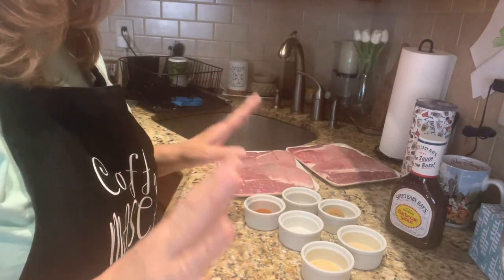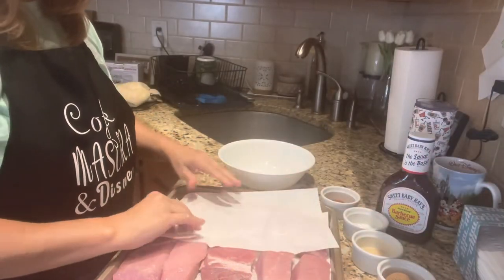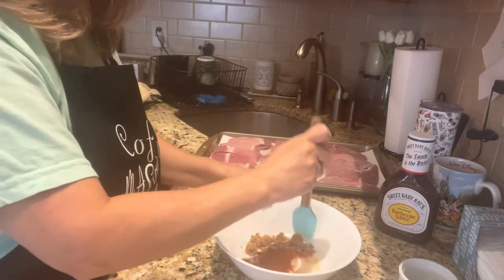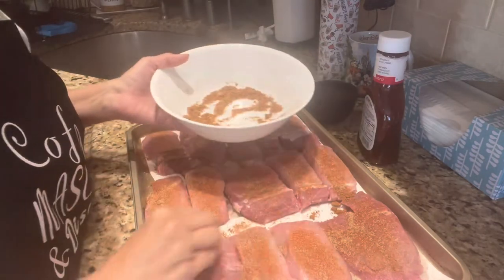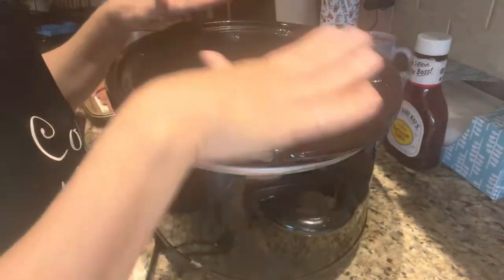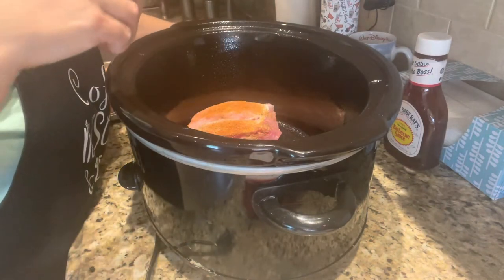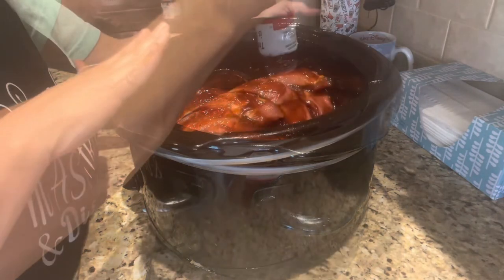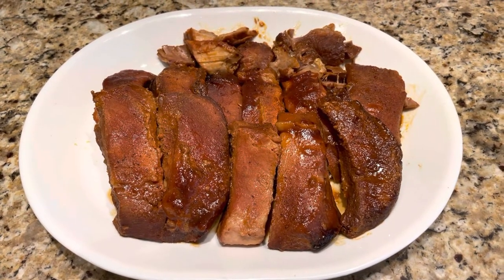Slow Cooker BBQ Ribs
Welcome back! Today's recipe is a slow cooker BBQ ribs! These came out so juicy and tender! You can find the recipe below.  Enjoy!

Looking for more easy recipes? All cookbooks are reduced for the summer.   No code needed.

*Wilton Recipe Right Non-Stick Cooling Rack, 3-Tier
*AirBake Natural 2 Pack Cookie Sheet Set, 16 x 14 in
*The Unofficial Disney Parks Cookbook by Ashely Craft
*KitchenAid Classic Mixing Bowls, Set of 3

Get 2000 Points when you scan your first receipt on Fetch

Are you traveling to Disney or going on a vacation soon?  Check out Amy's Small World! She has a variety of travel bags with so many sizes and fabrics to choose from.

Mailing address:
Joann Salas
Bloomfield, NJ 07003-52

Mailing address:
Joann Salas
Bloomfield, NJ 07003-52